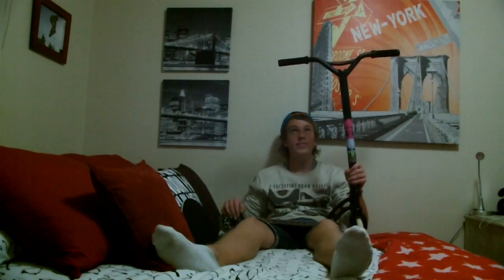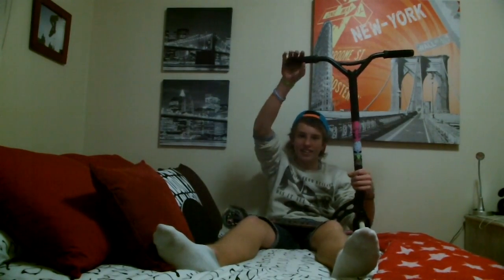Sam Mirams | Scooter check & Clips.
Edited & Filmed by Jackson Matthews.
Just chill clips on my new setup don't hate.